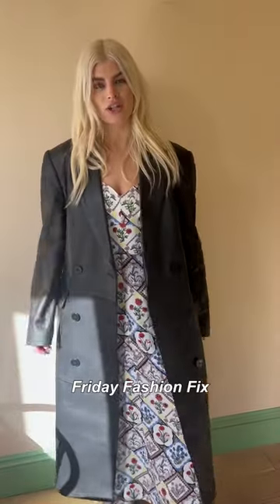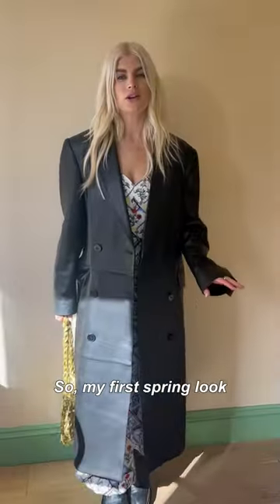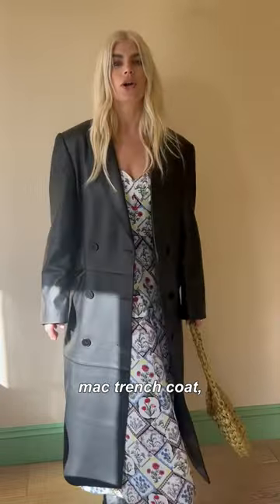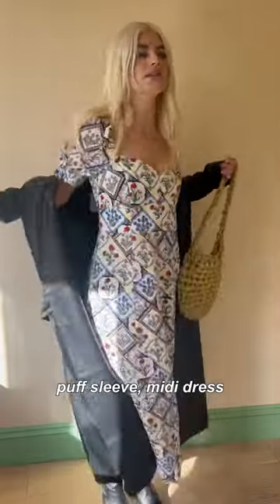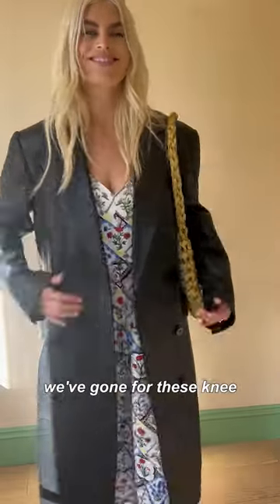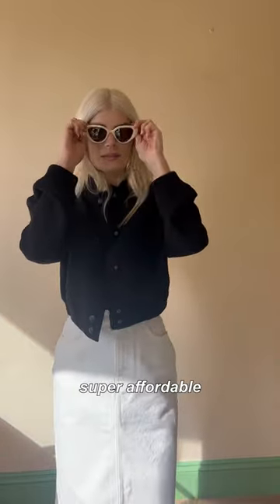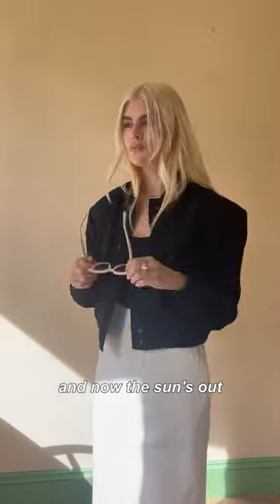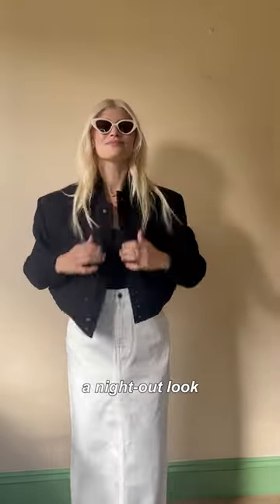3 high-street spring looks...